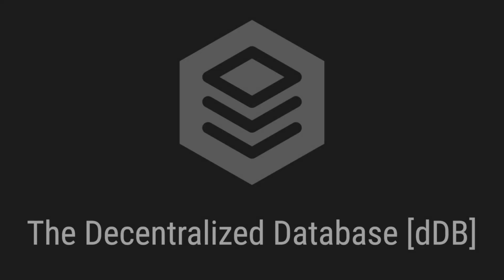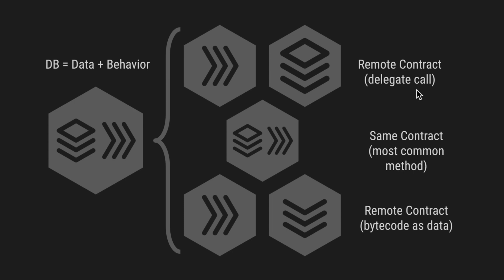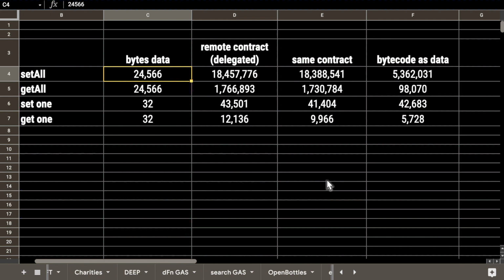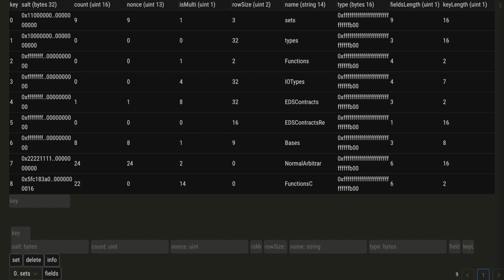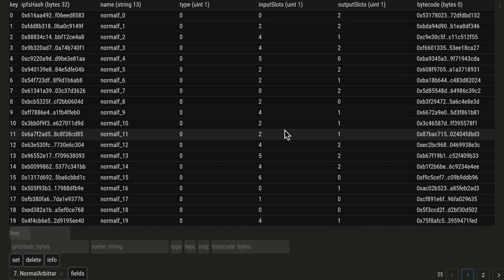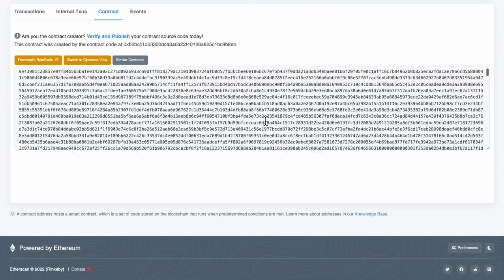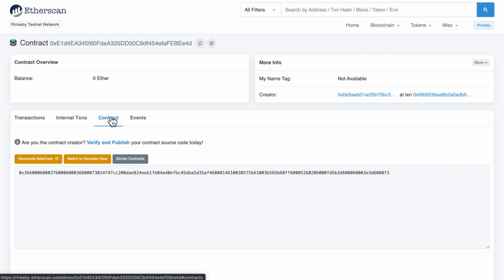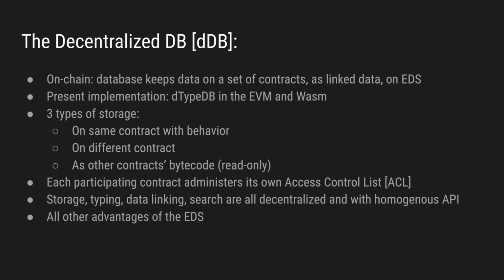The Decentralized Database [dDB] - on the Ethereum Virtual Machine [EVM]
Three ways in which you can implement a database on the Ethereum Virtual Machine, the EVM. One is very very cheap.